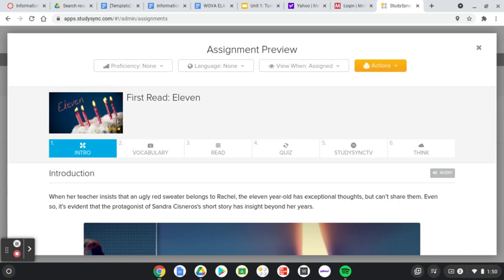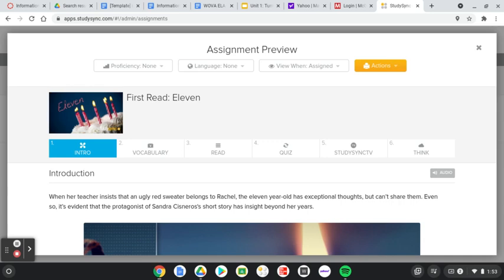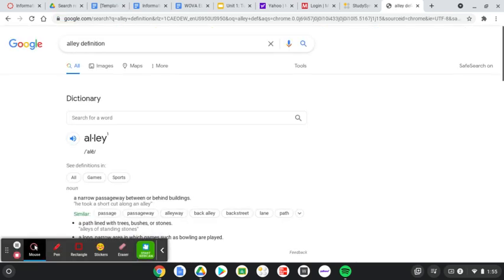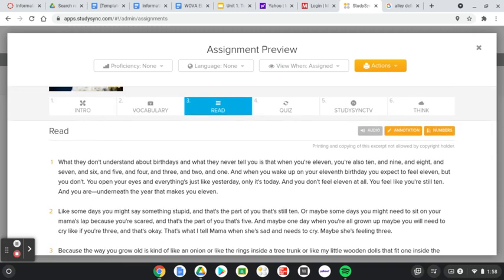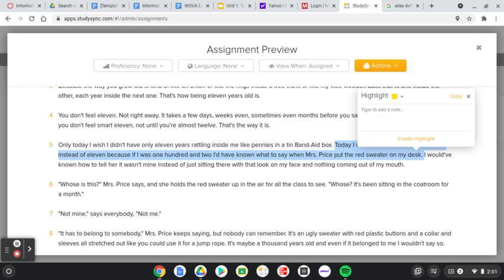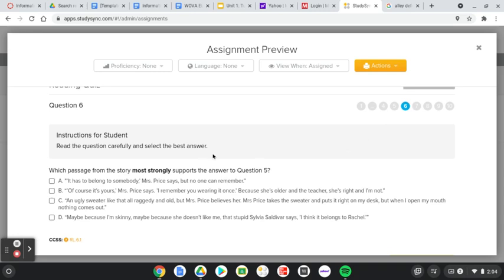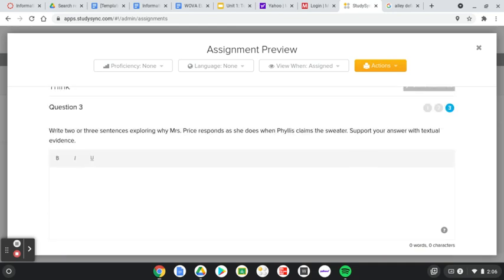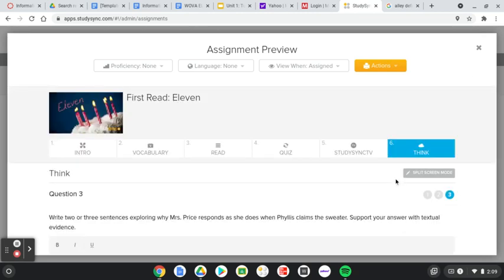Completing Assignments Using StudySync